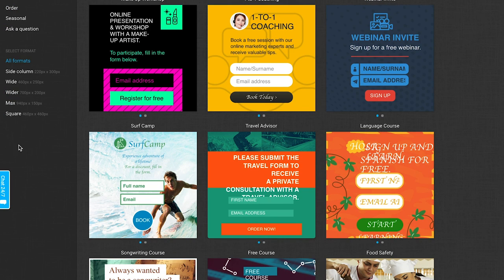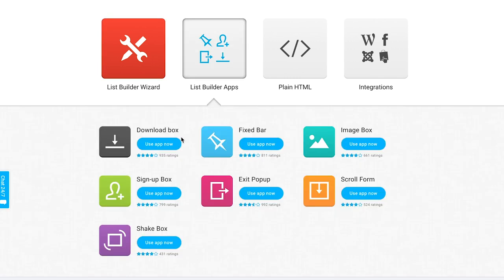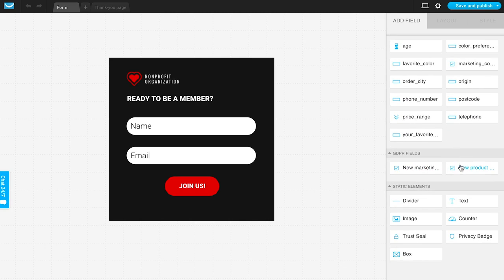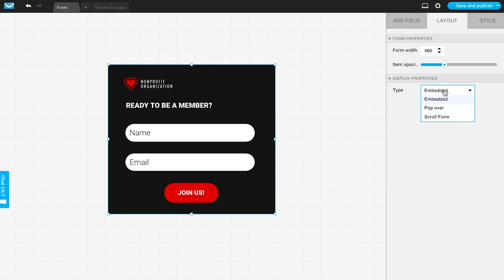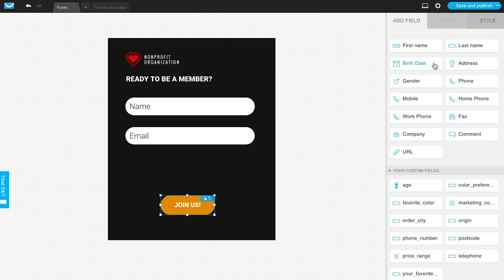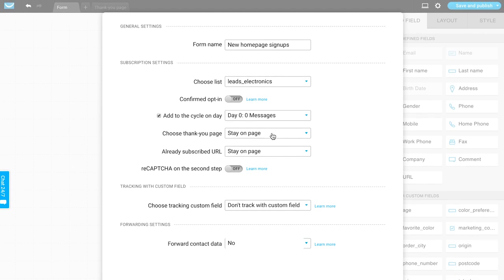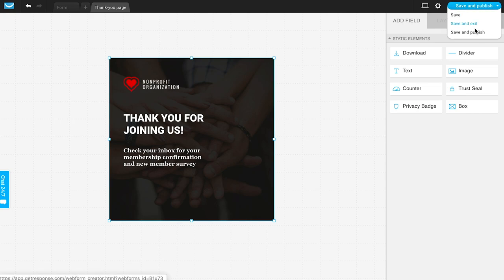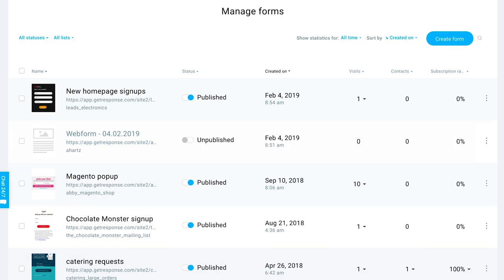How do I create a form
You can use List Builder Wizard to create a form. The form templates are grouped by category. Whether you need a form for event sign-ups, order form, or newsletter sign-up, we’ve got you covered. The templates are fully customizable. You can even adjust the form color to the color scheme of your website with Color magic.

✉️ Email Marketing
🤖 Marketing Automation
🌐 Landing Pages
📹 Webinars
💬 24/7 Live Support
👔 Enterprise